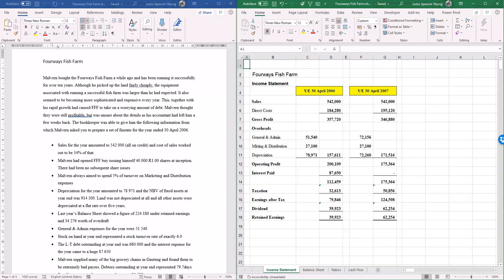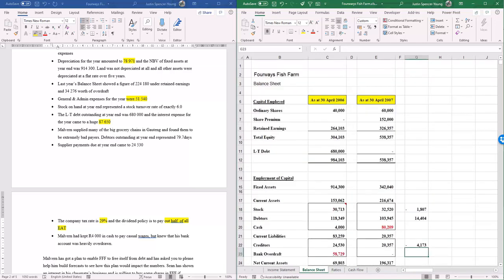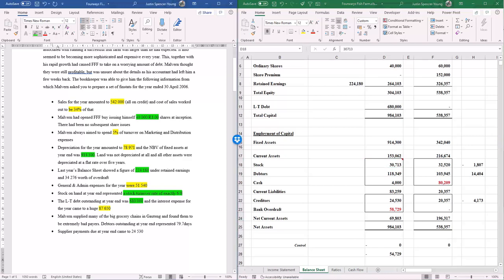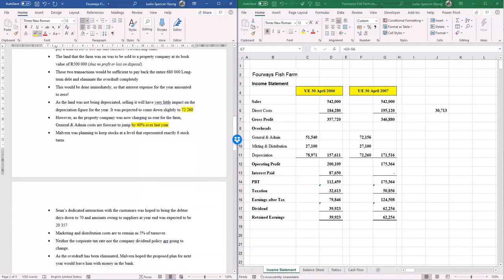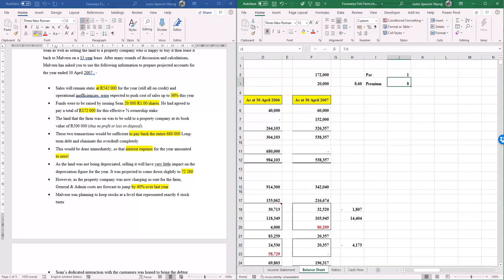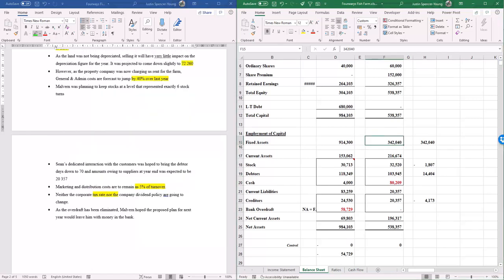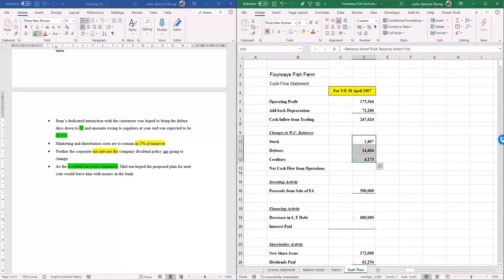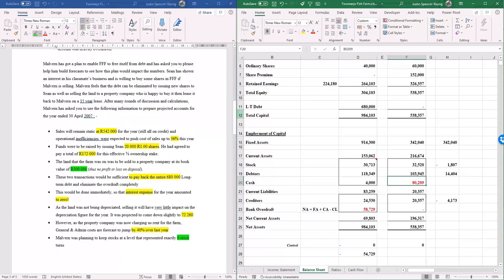Fourways Fish Farm